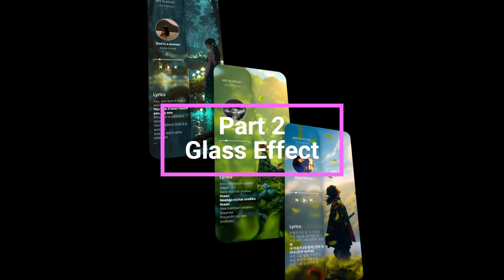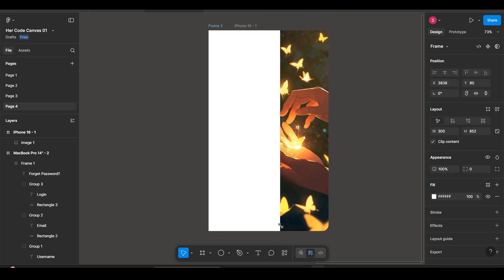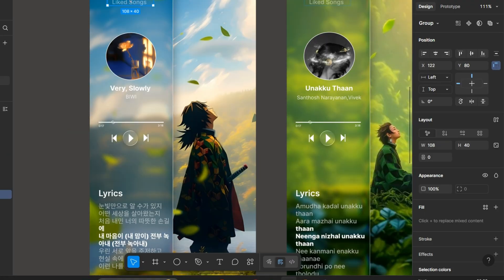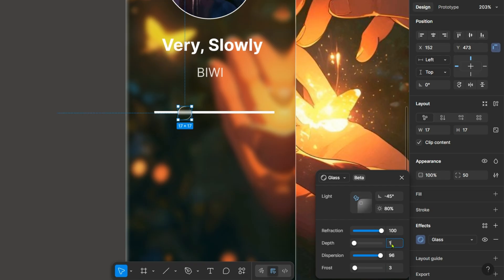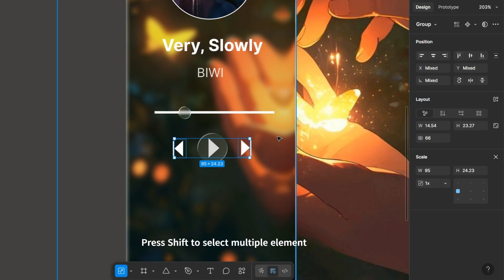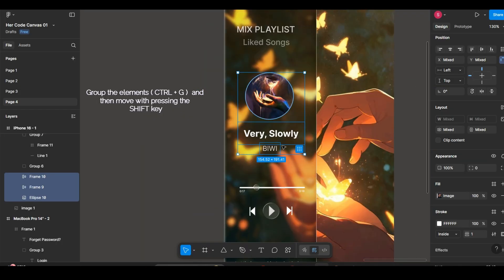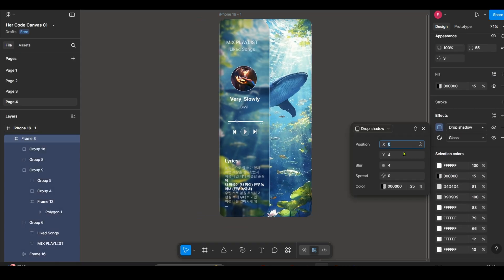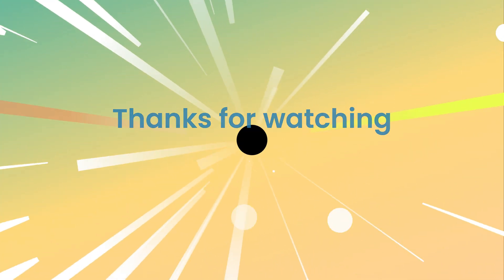How I Created a Glassmorphism Music App in Figma | Tutorial for Beginners!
🎧 Design this Aesthetic Music Player UI with a Glass Effect in Figma!

In this beginner-friendly tutorial, I’ll show you how to create a stunning music player UI using the glassmorphism style — from adding a frosted glass panel to designing interactive buttons, lyrics, and more!

If you're just starting out in UI/UX design or want to improve your Figma skills, this video is for you.

✨ What you’ll learn:

How to apply the glass effect in Figma

UI layout tips for mobile screens

Best practices for font, spacing & icons

Tips for clean, readable, and modern design

figma music player UI design
figma tutorial for beginners
glassmorphism UI figma
figma glass effect tutorial
mobile UI design figma
music app design figma
ui ux tutorial figma
how to use figma for beginners
figma mobile app design
glassmorphism figma mobile ui